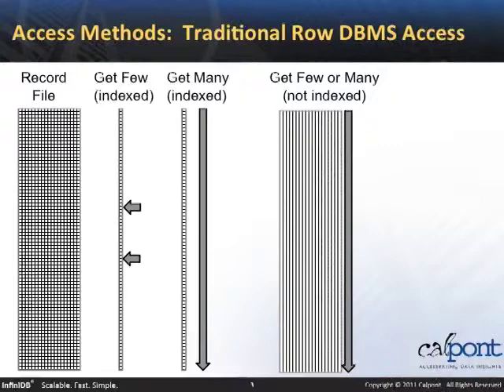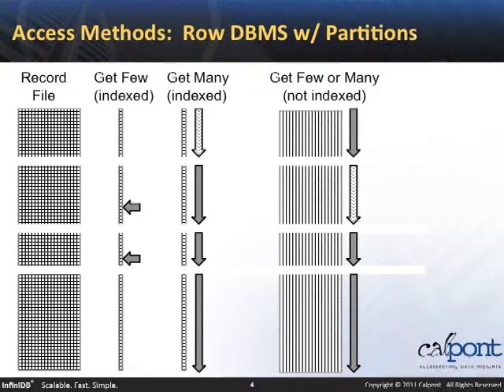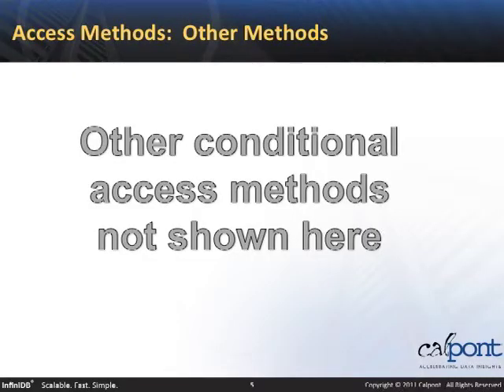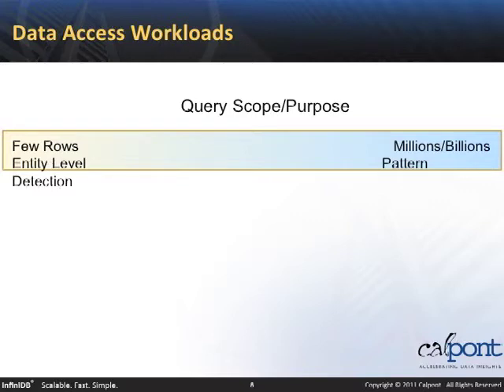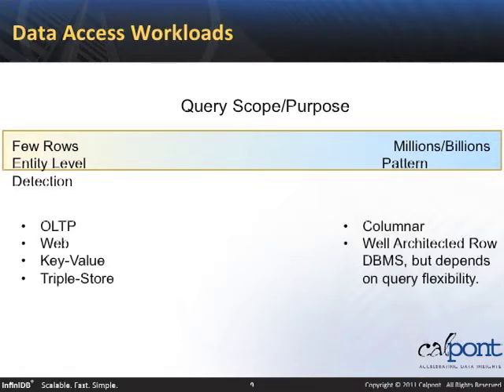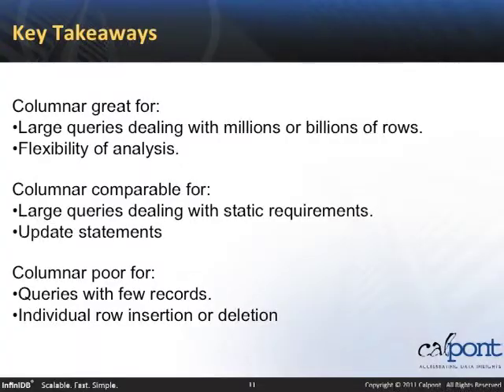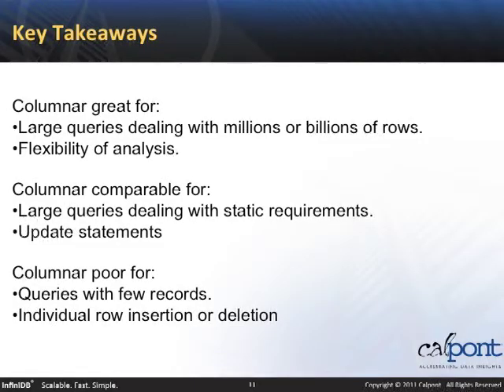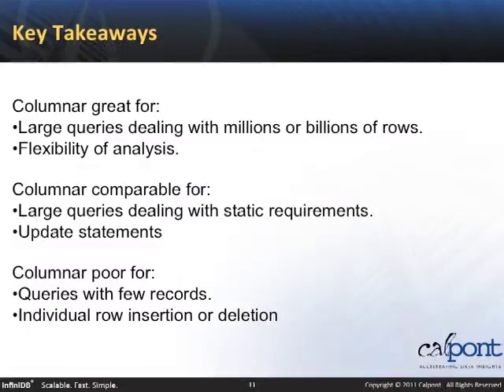"The Right Workloads for Columnar Databases" - Jim Tommaney, CTO of Calpont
Scaleout Camp
NoSQL Now!